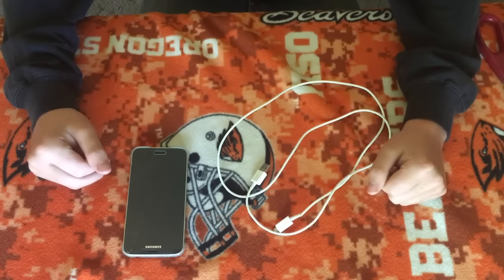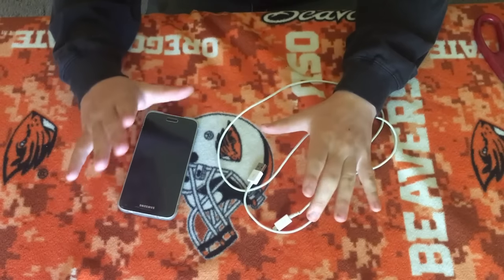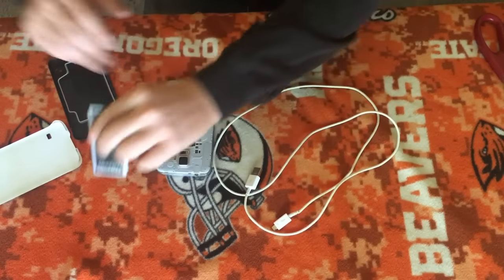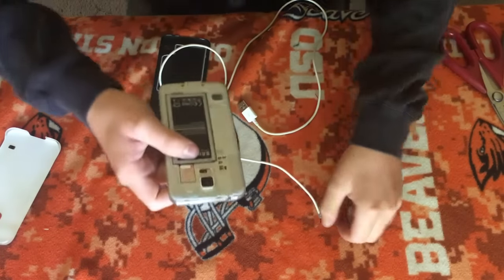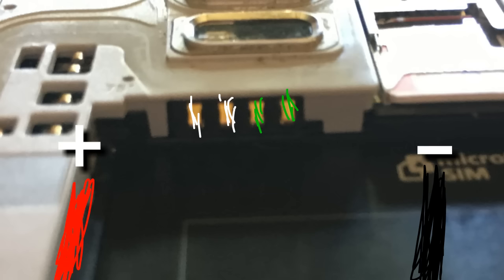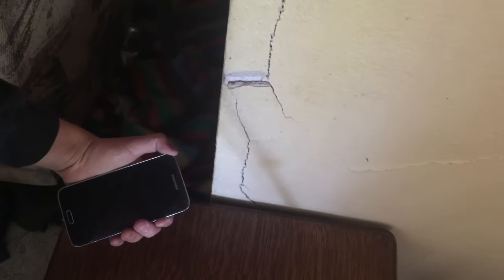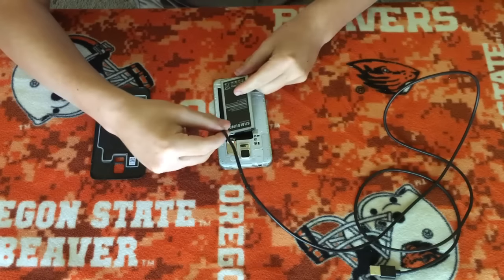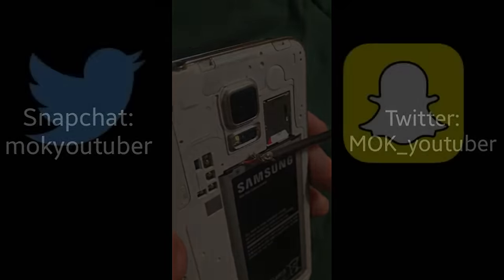How to Charge your Phone without Charger Port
Warning: I DO NOT take responsibility for anyone or anything injured or damaged during this process. DO THIS AT YOU OWN RISK!